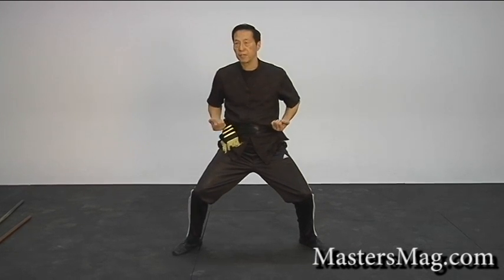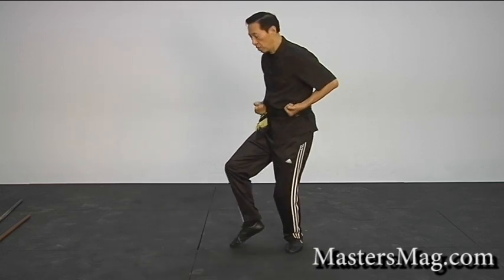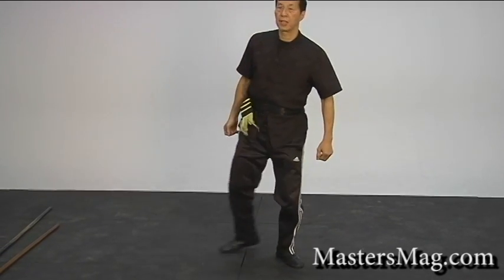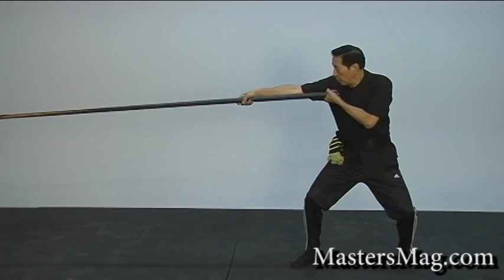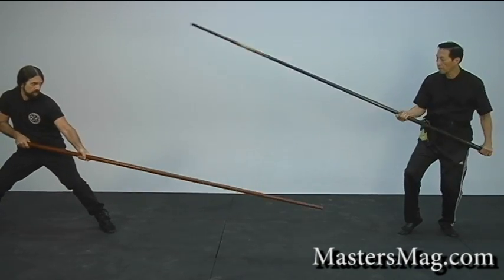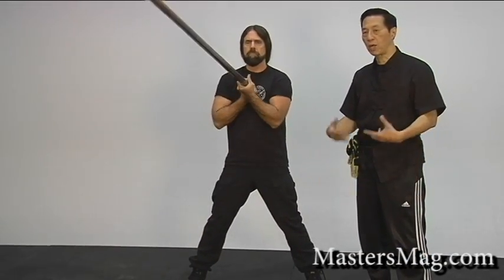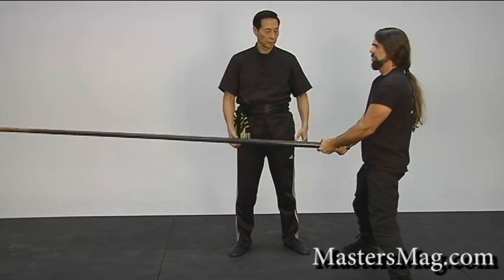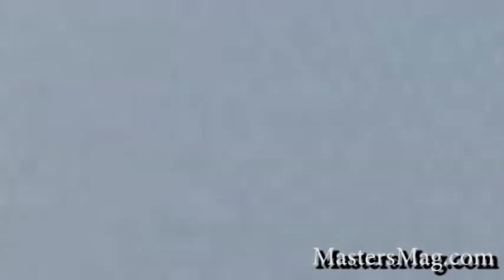Lok Dim Boon Kwan - six and a half point pole - by Samuel kwok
MASTERING WING CHUN  (NEW DVD RELEASE)
The Keys To Ip Man's Kung Fu
SIX AND A HALF POINT POLE
(Lok Dim Boon Kwan)
Program Includes:
Horse & Cat Stances, Stepping Thrust Punch, Breakdown of the Six and a Half Pole techniques: Kom Kwan (covering pole), Biu Kwan (striking pole), Til Kwan (Descending pole), Dan Kwan ( ascending pole), Soo Kwan, Sheung Lan Kwan ( stirring the water pole). Drills practice techniques: Stone/Walnut strike with Til Kwan, Biu Kwan (targeting drill), Kom Kwan (two Person drill), Soo Kwan and Sheun Lan Kwan (two person drill). Also included: Wing Chun basic techniques of simultaneous defense and attacks.